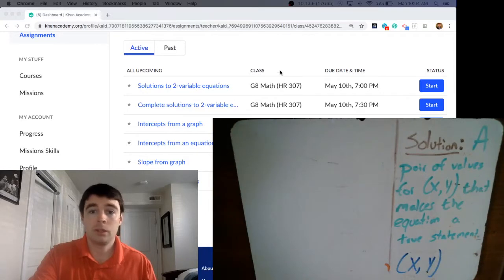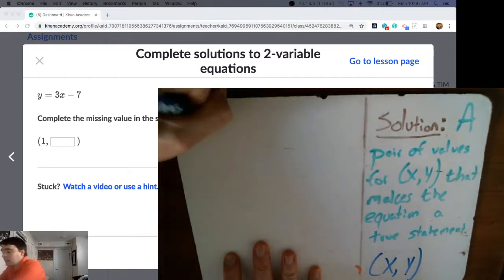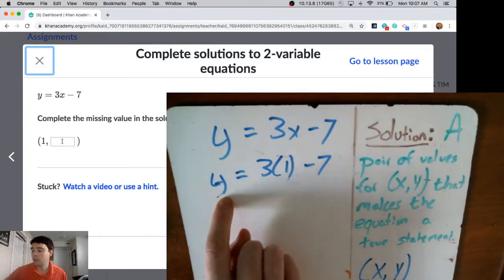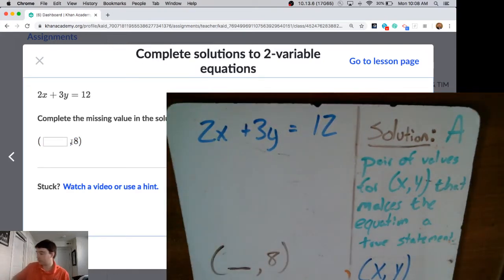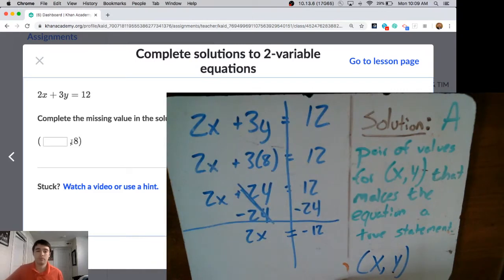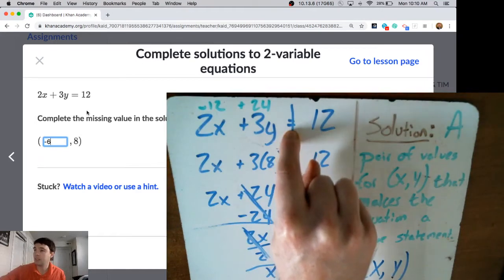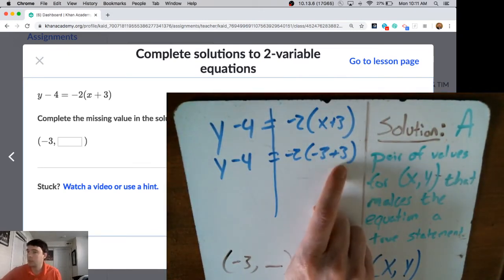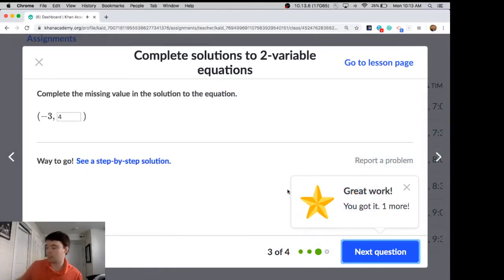Completing Solutions to 2-Variable Equations (Khan Academy Support)